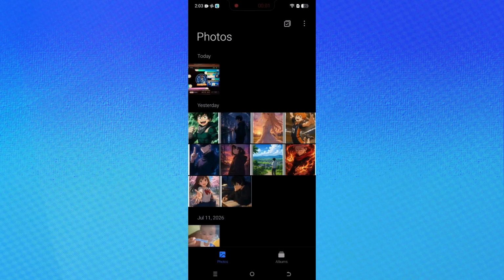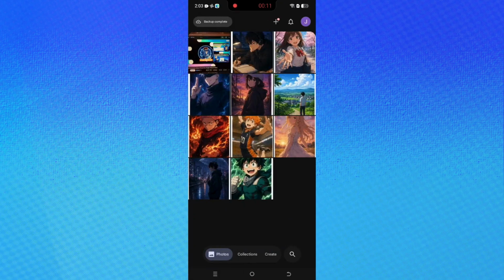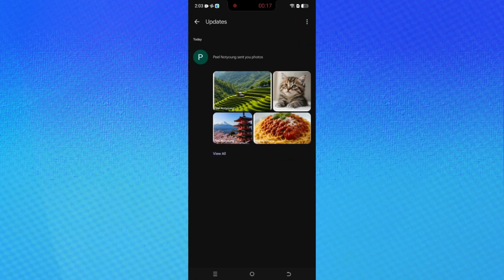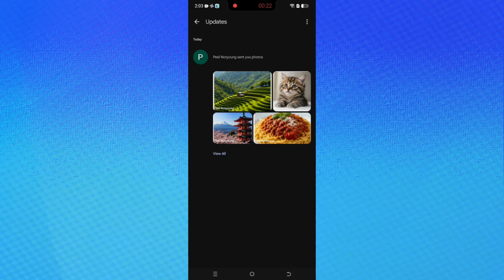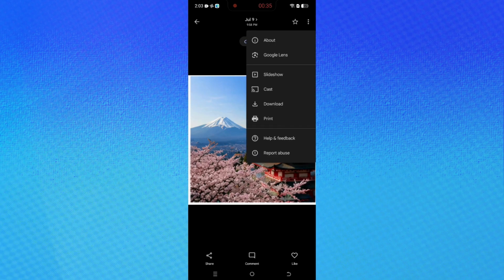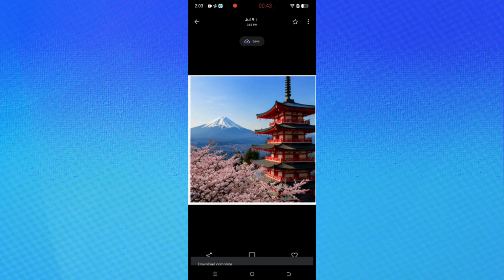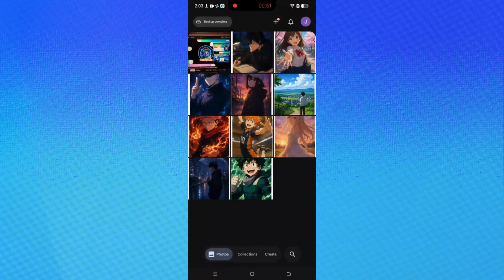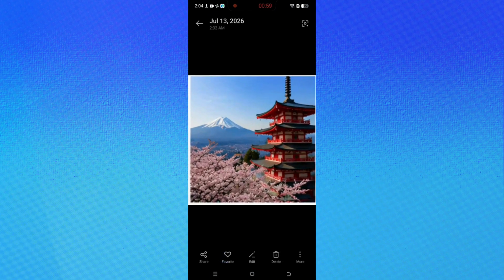How to Transfer Google Photos to Gallery [Full Guide 2026]